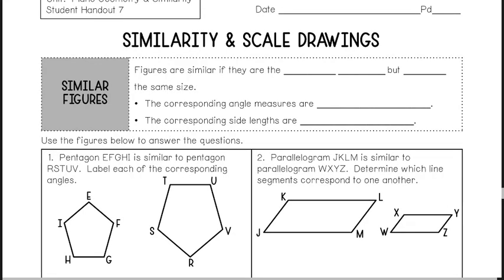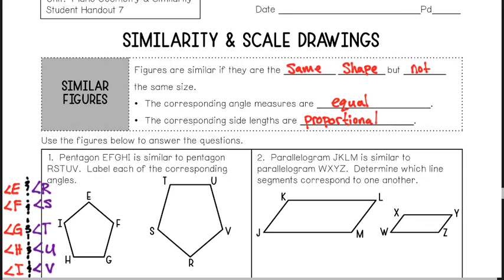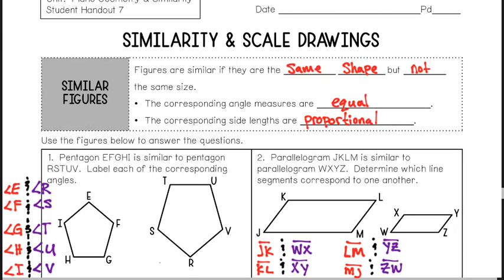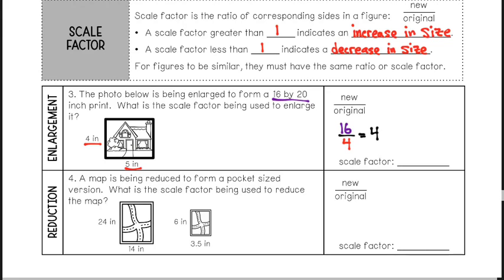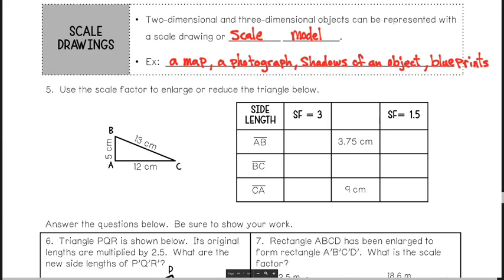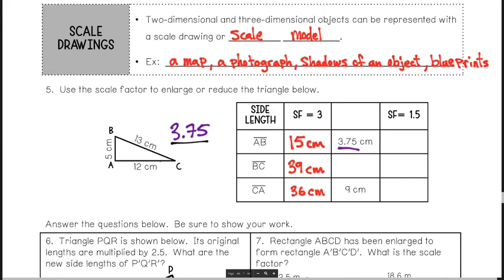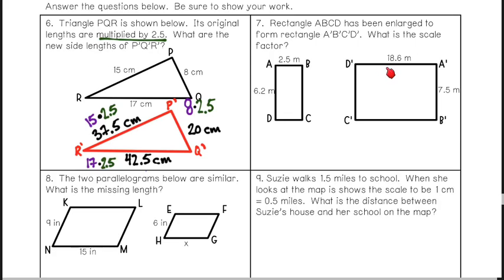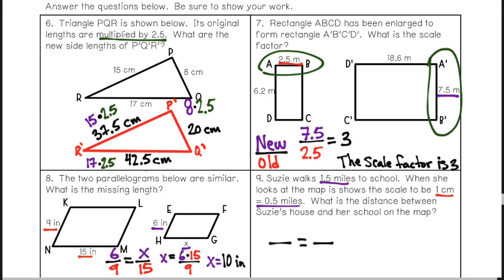7.7 Similarity and Scale Drawings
This video explains how to find the Scale factor.